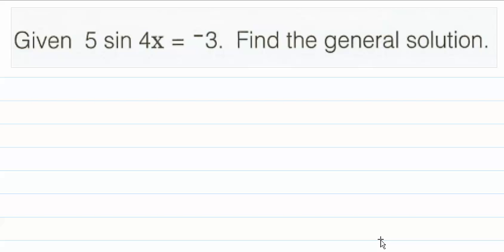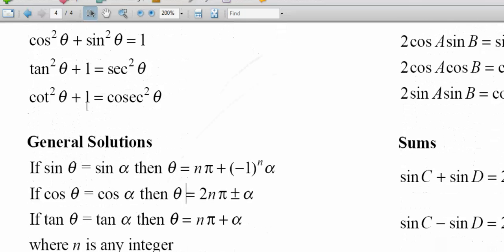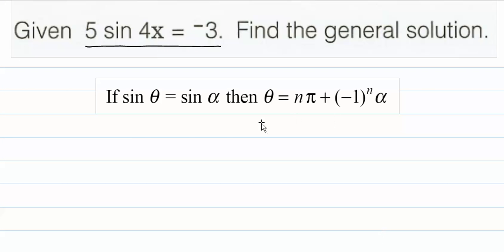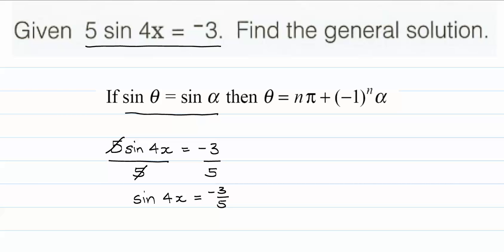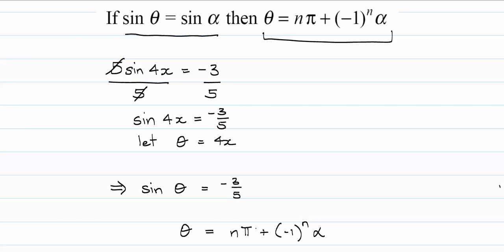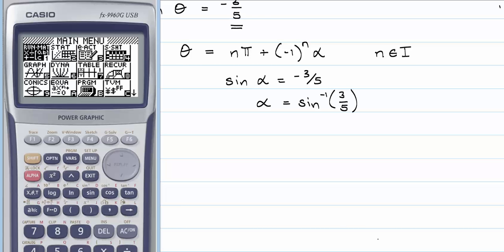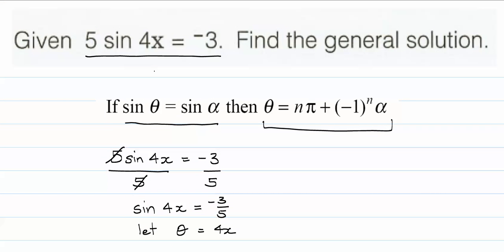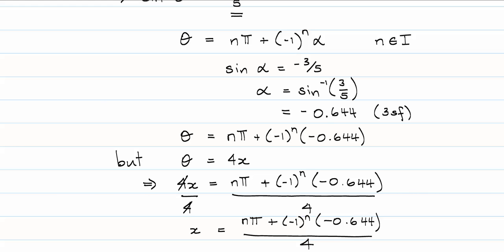sine general solution